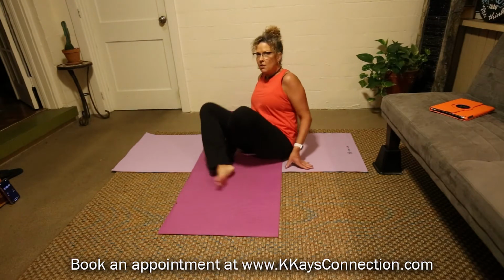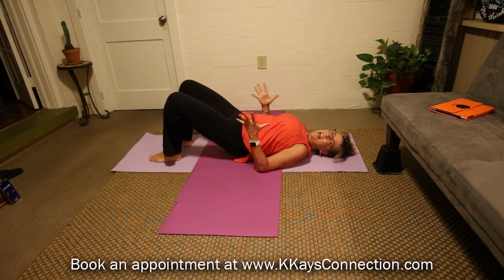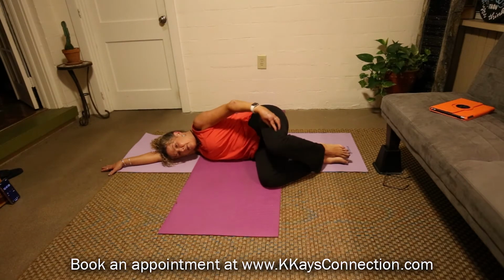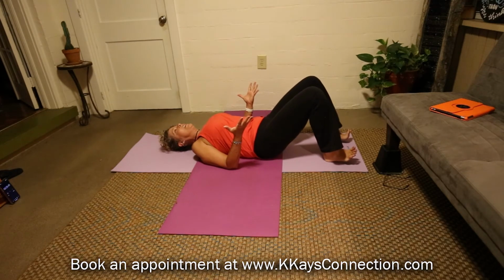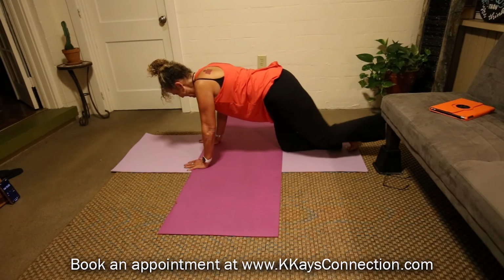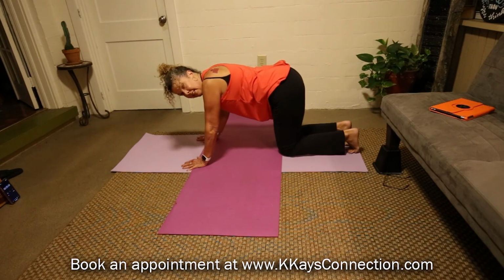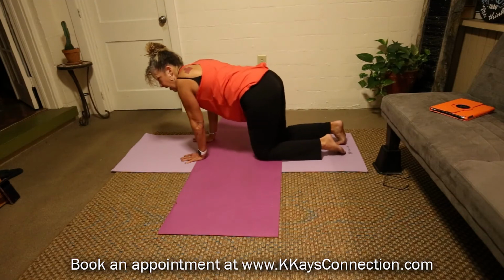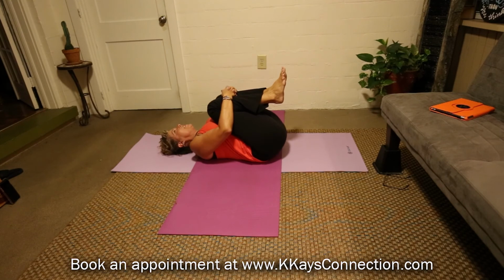10/28/2020 – Wednesday “Great Eight” Workout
Join me for our eight-minute workout, where we’ll focus on strengthening our glute muscles. These three simple exercises will help strengthen your butt muscles and can help you avoid lower back pain.